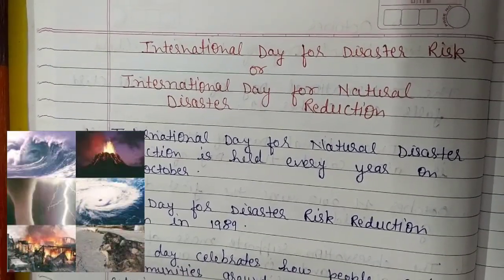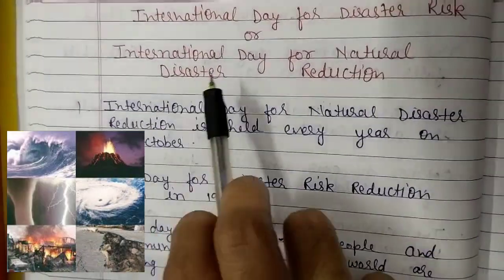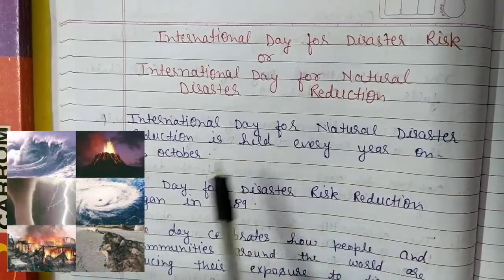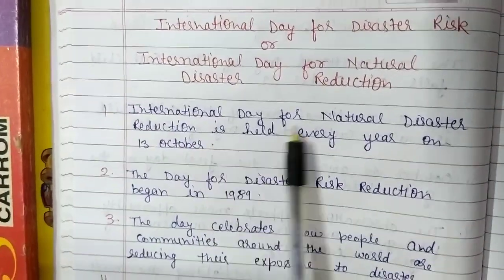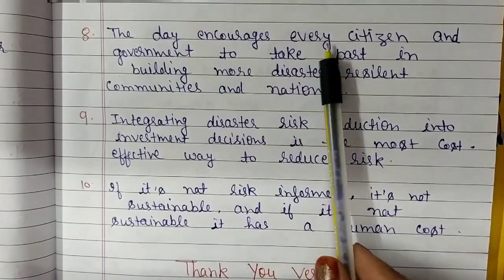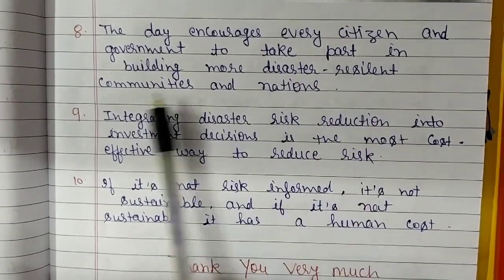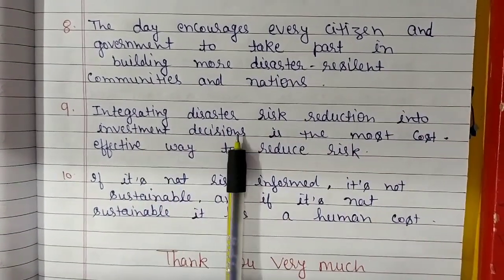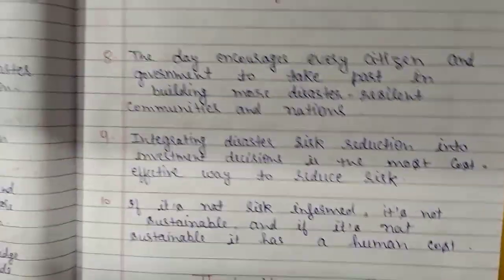10 Lines On International Day For Natural Disaster Reduction 2020 !! 10 Lines On Disaster Risk Day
Hello kids !!

(6) I want to be a Police officer

(7) I want to be an Electrician